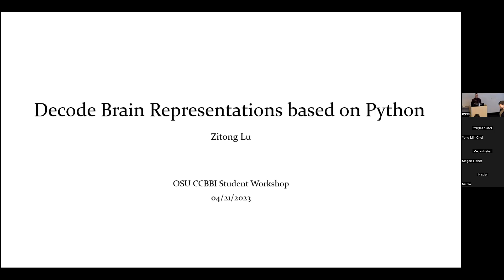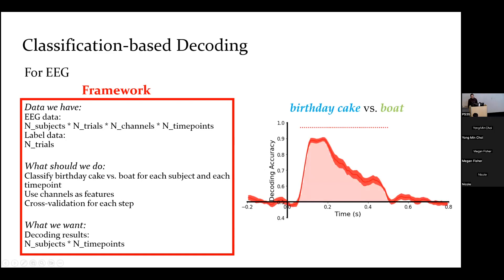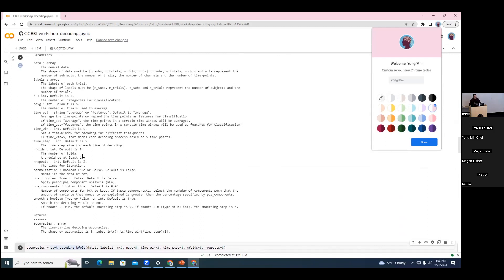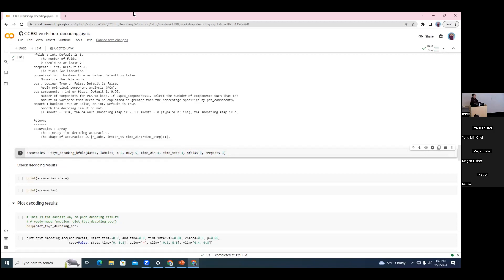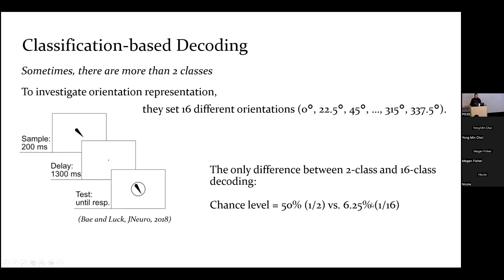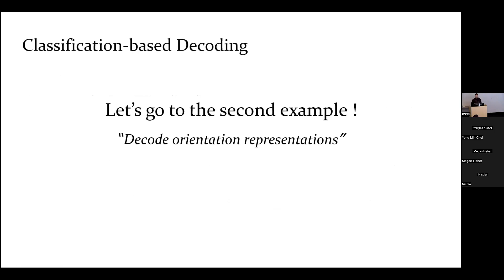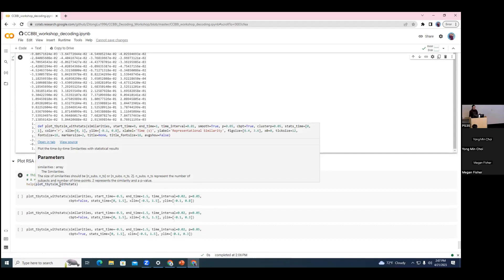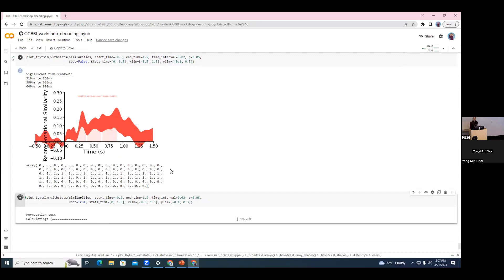Decoding brain representations based on Python, Zitong Lu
Zitong Lu (Graduate student, The Ohio State University)

Title: Decoding brain representations based on Python
Abstract: In the field of cognitive neuroscience, multivariate pattern analysis (MVPA) is extensively employed due to its ability to provide richer information compared to traditional univariate analysis. By examining patterns in the brain's representation of information, we can gain a deeper understanding of cognitive mechanisms. This workshop will concentrate on two prevalent MVPA methods: classification-based decoding and representational similarity analysis (RSA). The aim of this workshop is not only to demonstrate how to utilize these two techniques for exploring brain representations but also to instruct you on utilizing Python efficiently with minimal code to accomplish ‘brain representational decoding’ through an EEG example.
Notes: Please remember to bring your laptops. Some prior knowledge of Python will be advantageous!